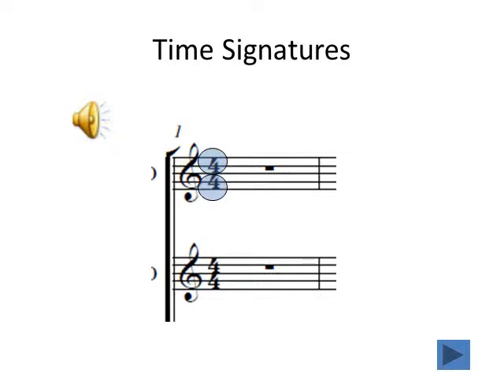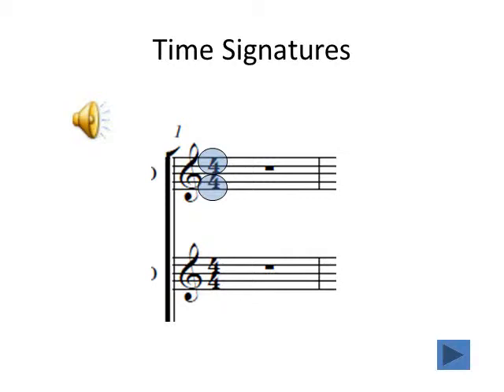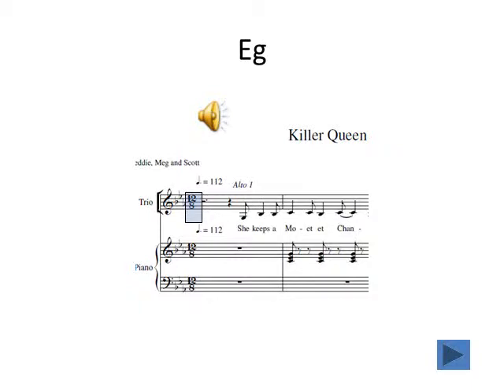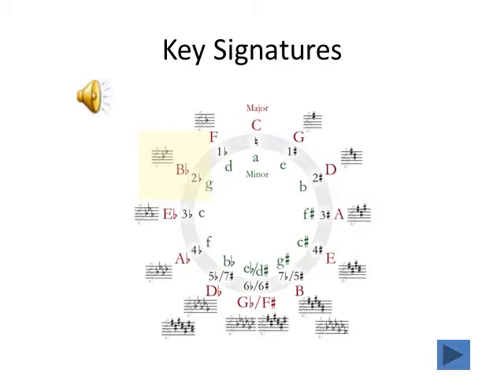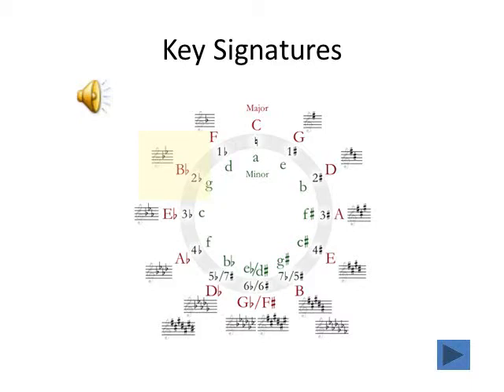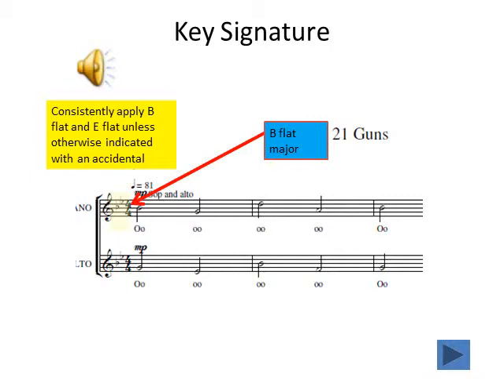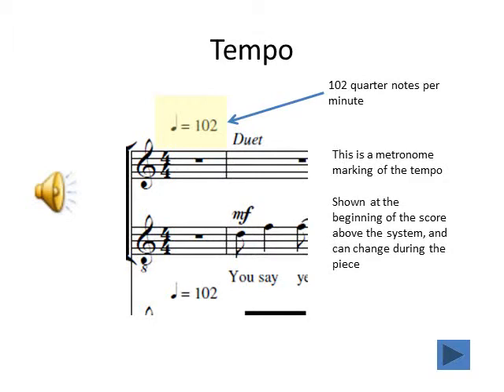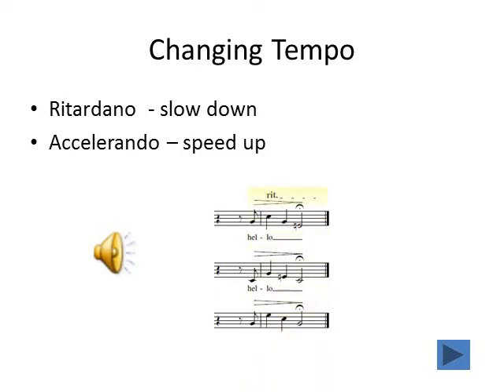newchoir tutorial time sign key sing tempo PPTX